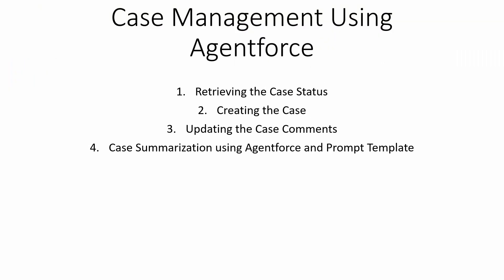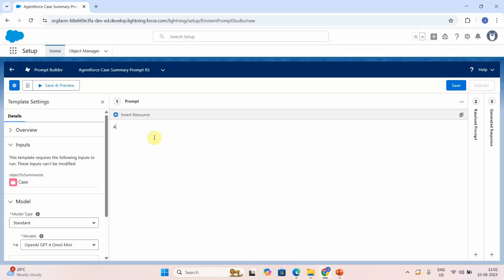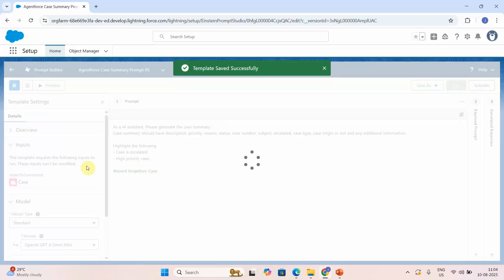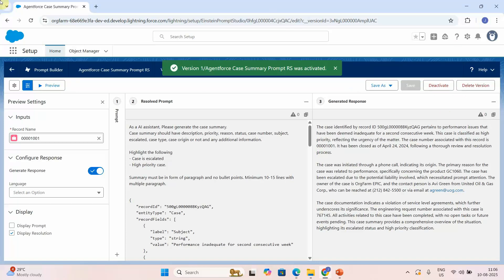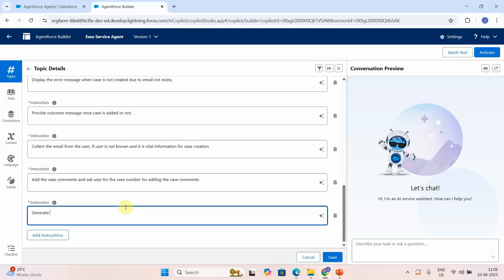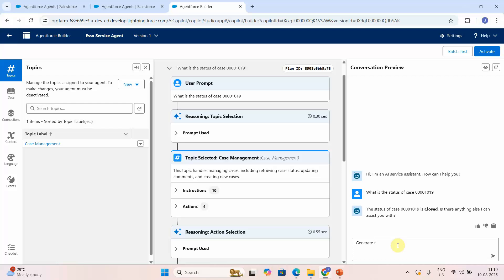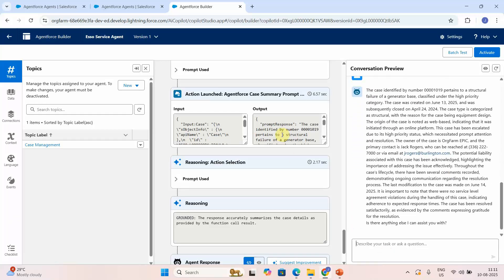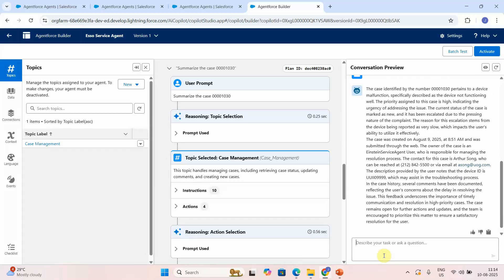Agentforce: Generate Case Summary – Part XIV | AI-Powered Record Summarization in Salesforce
Welcome to Part XIV of the Agentforce series! In this video, we demonstrate how to generate a case summary using Salesforce’s Record Summary Prompt template with Agentforce. See how AI streamlines the summarization of case data—helping support agents quickly understand and act on key case details.

In this tutorial, you'll learn how to:
Use the Record Summary Prompt template to summarize cases
Automatically generate AI-powered case summaries
Improve support efficiency with intelligent summarization
Customize summary prompts to fit business use cases

Ideal for Salesforce admins, support agents, and teams looking to save time and improve service accuracy with AI-generated case summaries.